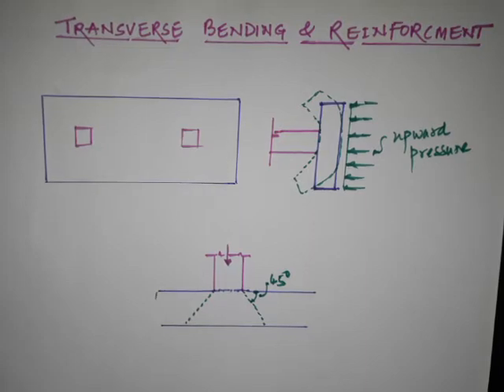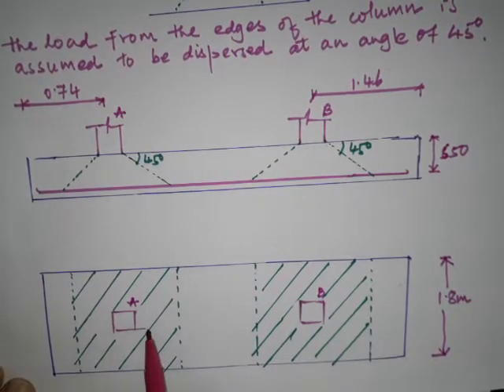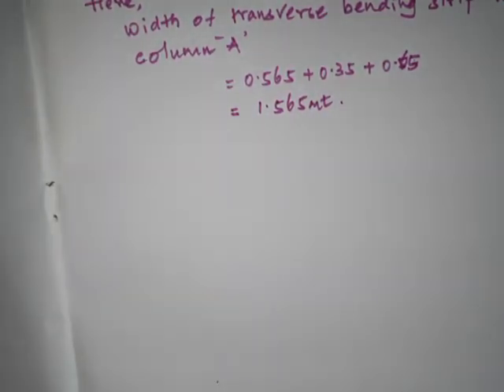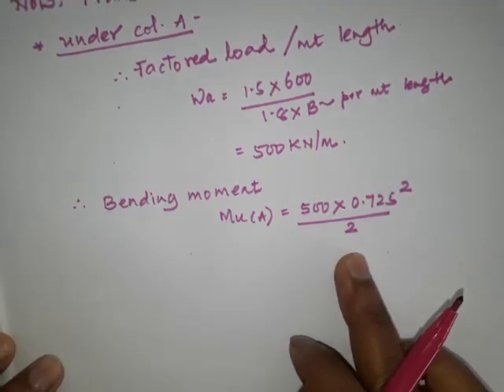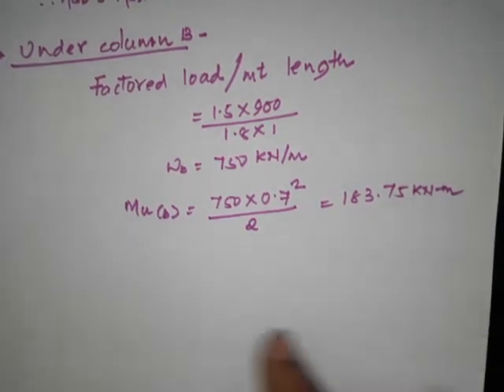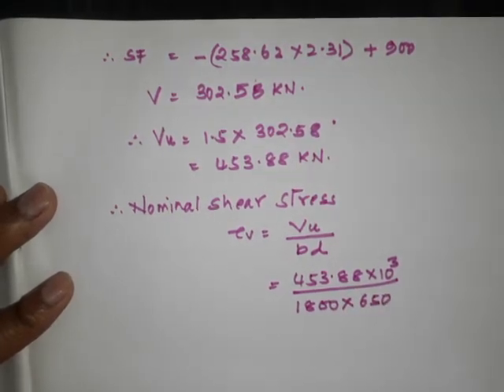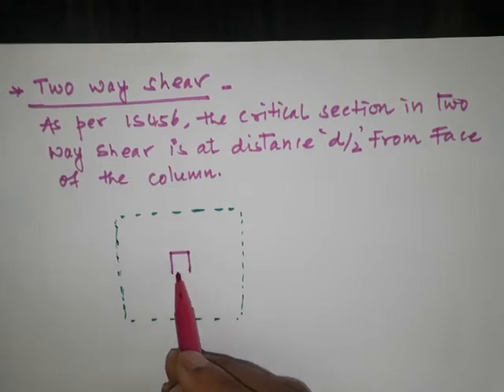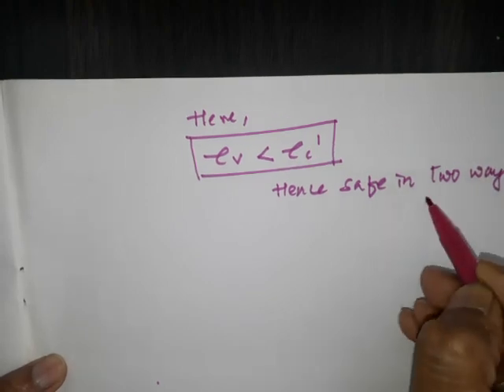DESIGN OF COMBINED FOOTING 02 - PART 3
Combined footings condition. When two columns are close together, causing overlap of adjacent isolated footings. Where soil bearing capacity is low, causing overlap of adjacent isolated footings. The proximity of building a line or existing building or sewer, adjacent to a building column.